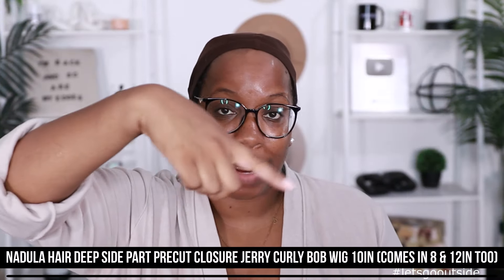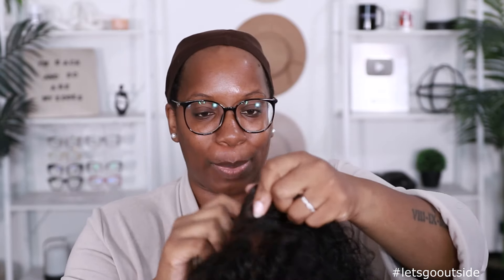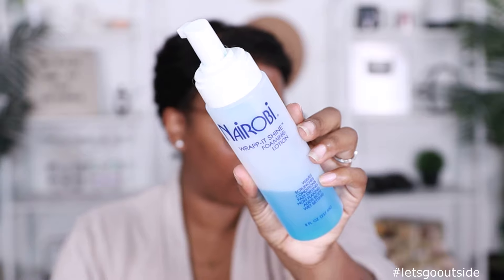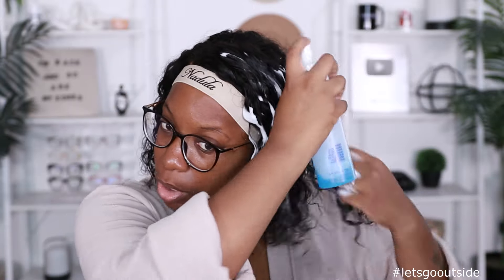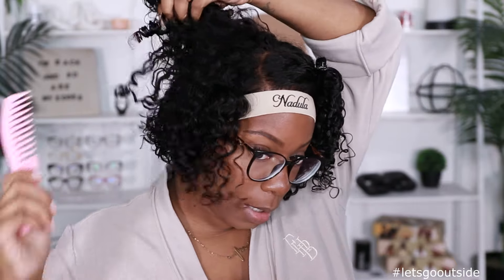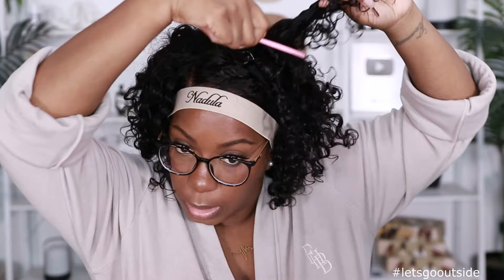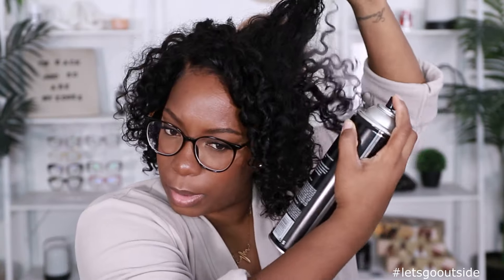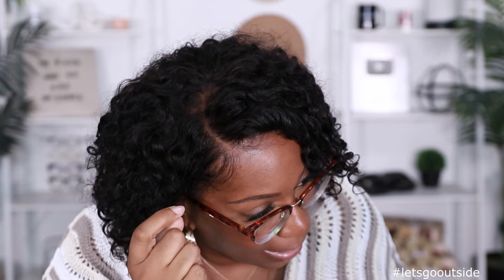Real Talk: This Wig is Gorgeous BUT...Watch B4 U Buy! $100 Jerry Curly Bob Bye Bye Knots Nadula Hair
Real Talk: This Wig is Gorgeous BUT...Watch B4 U Buy! $100 Jerry Curly Bob Bye Bye Knots Nadula Hair . Full review and install by Kie RaShon

🔥 3D Cap Design, Put On and Go Glueless Wig!
Lace: 7*5 lace closure, deep side part
Texture: jerry curly
Length: 10 inch
Knots: pre bleached tiny knots

FTC: This video IS sponsored however ALL thoughts expressed in this video are my own. You are not obligated to purchase any items mentioned in this video, linked in the description box or comments.

WHAT KIE USES DAILY:
Mirror
Lapel Mic

NADULA HAIR - Big Head Associate
1. on front hairline
2. on sides to hairline and right above ears
3. down in back to nape of neck.
BIG HEAD FRIENDLY: 3 out of 3 points
BIG HEAD ASSOCIATE: 2 out of 3 points
TOO SMALL: 0 - 1 out of 3 points

Background: KING SIS - Big Moody (Smai Tawi) (Sped Up Version) (Instrumental Version)